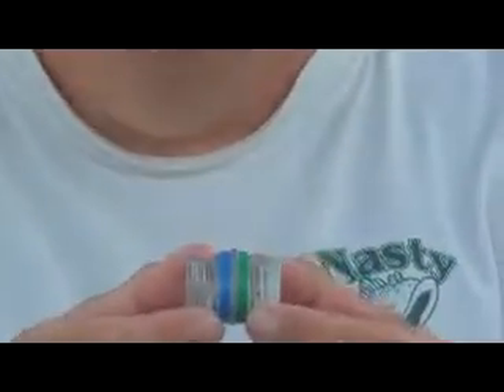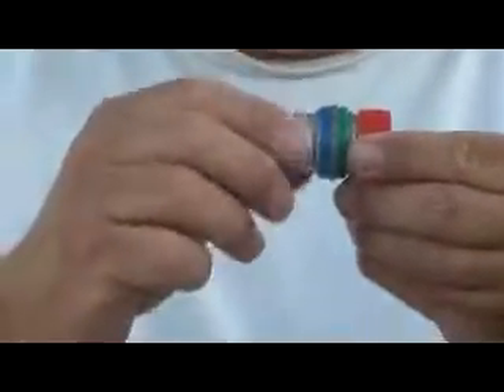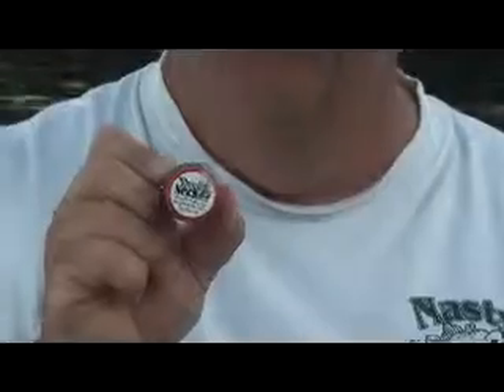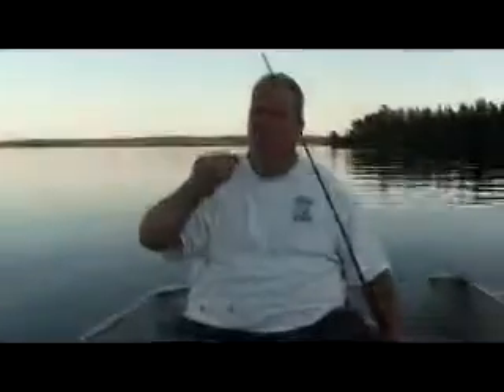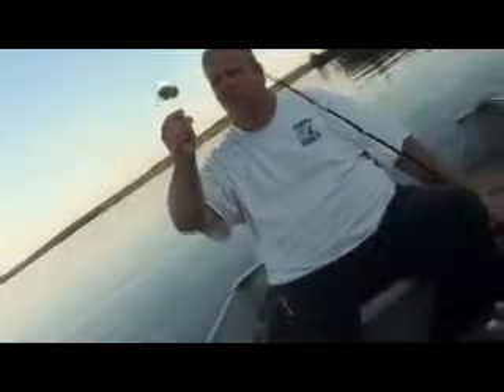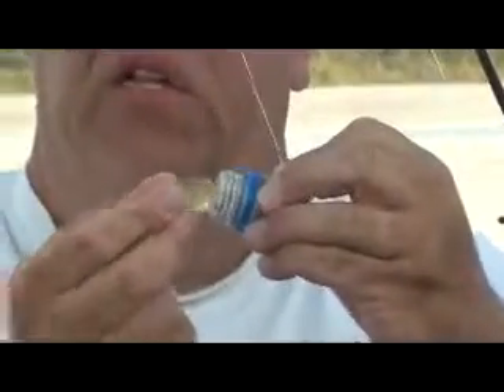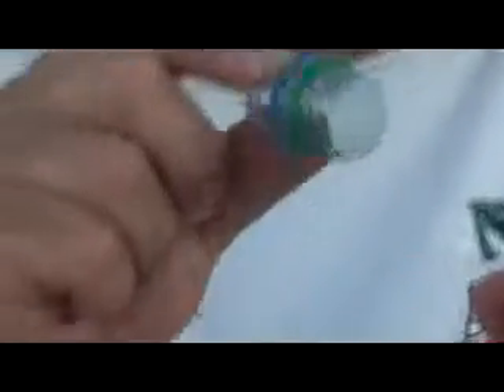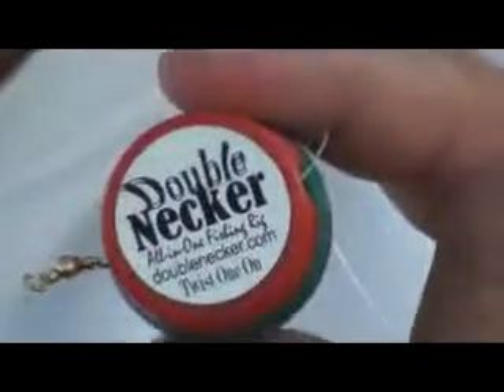Double Necker All-in-One Fishing Rig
Double Necker - KickStarter new tech product video outlines a few of it's all-in-one uses on Lake Nungesser, Ontario Canada 2012.